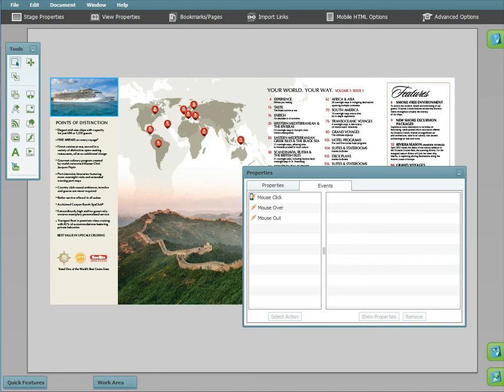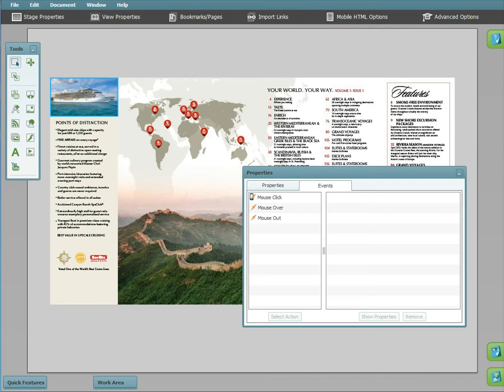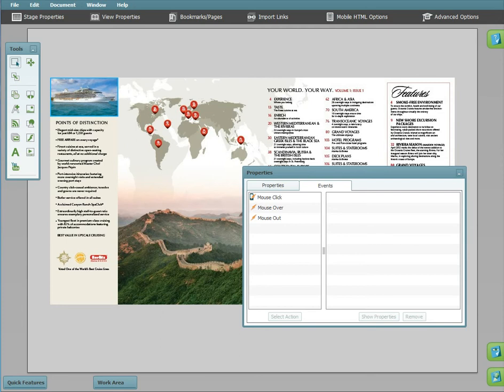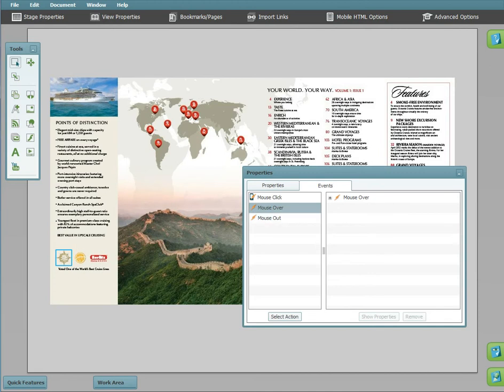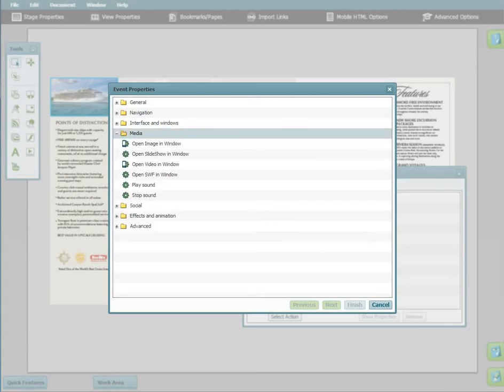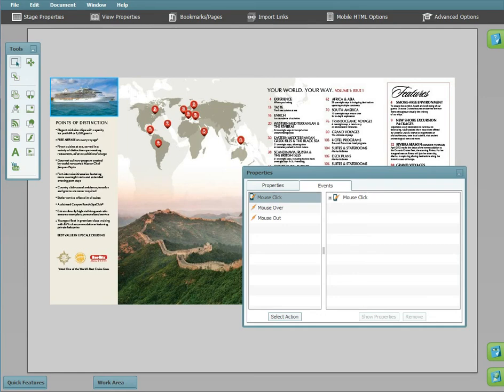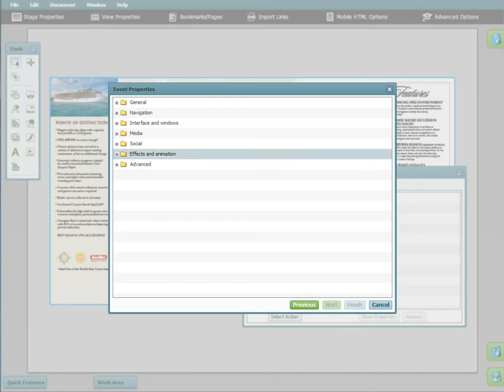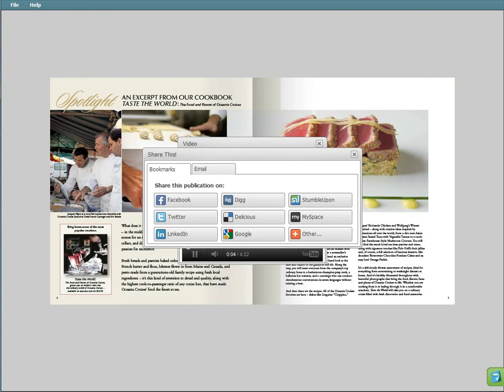How to create pop up events inside of your digital publication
Tutorial on how to create pop up events in your digital publication using eMagStudio.